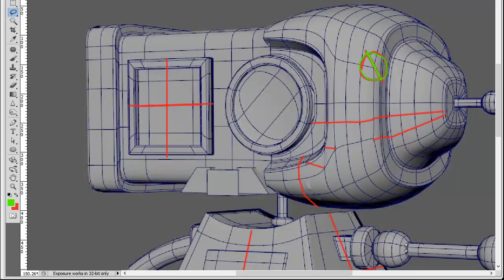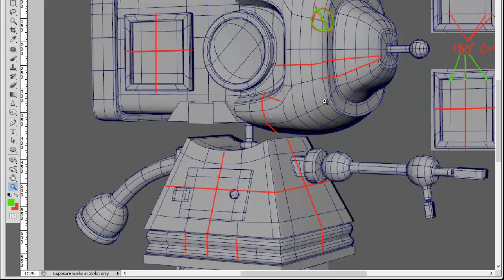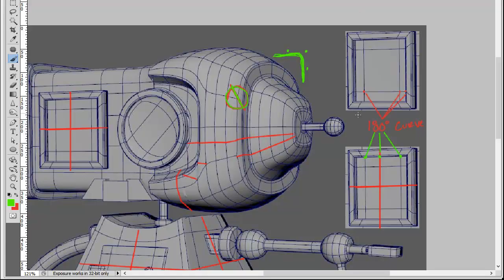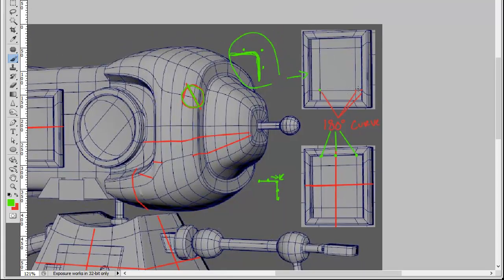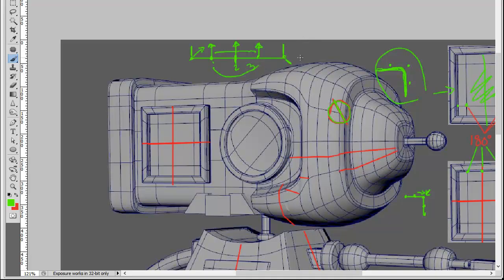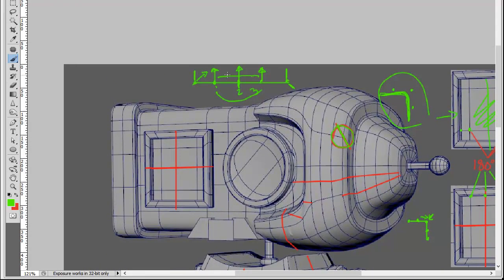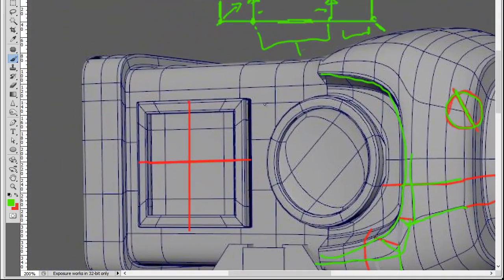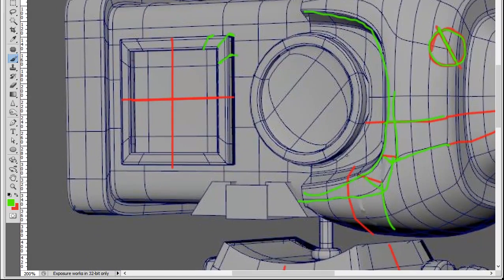Kevin Robot Topology